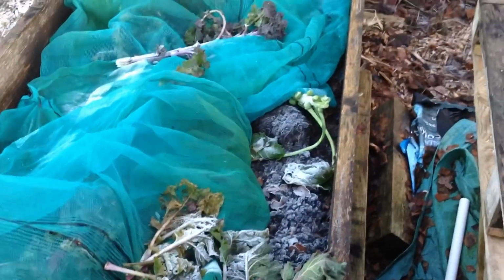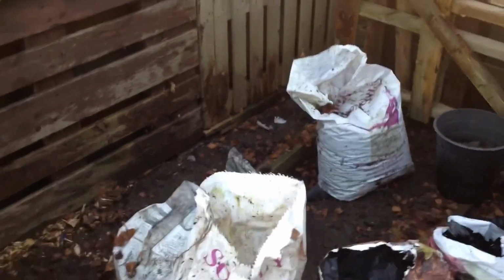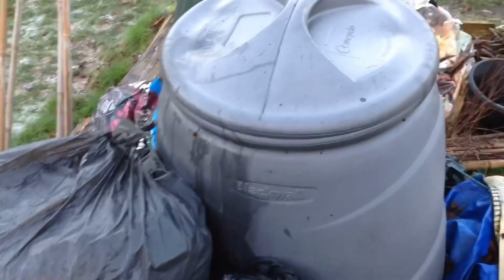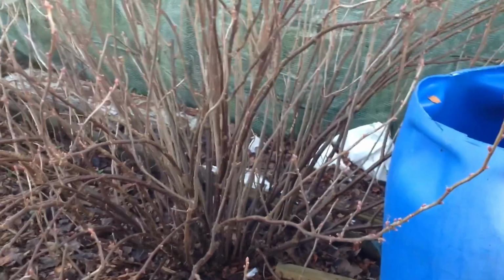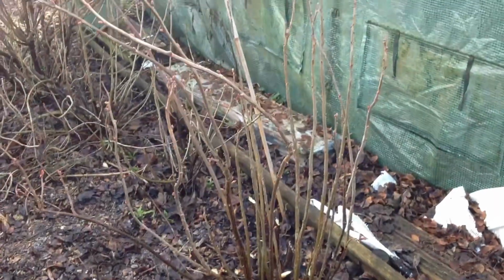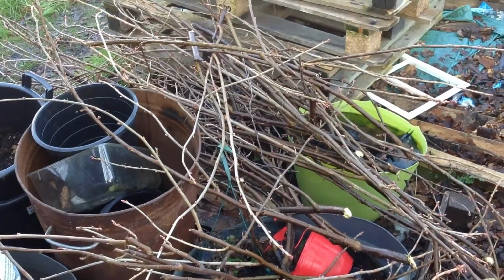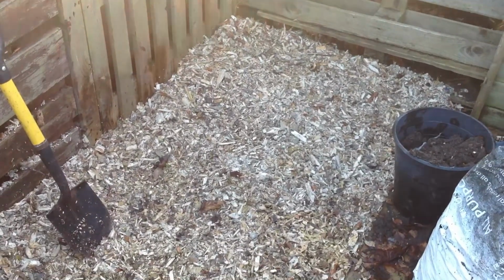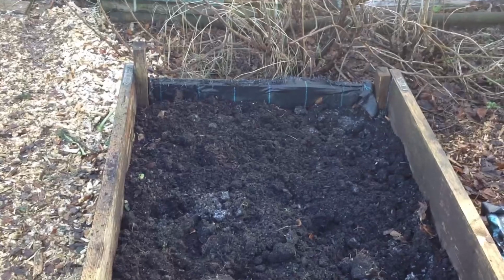Harvesting Pea Sticks Leaves Ready For Bin Getting Jobs Done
Leaf Bin Ready To Start Wood Ash Collected Enjoying The Cold Weather